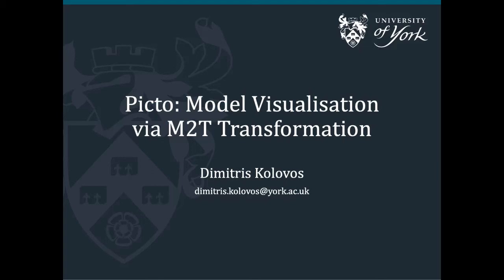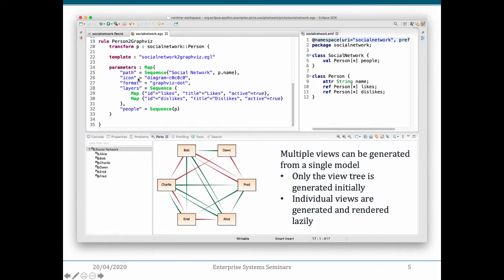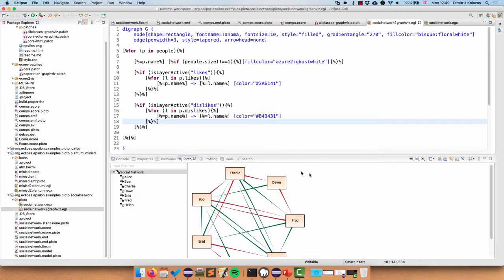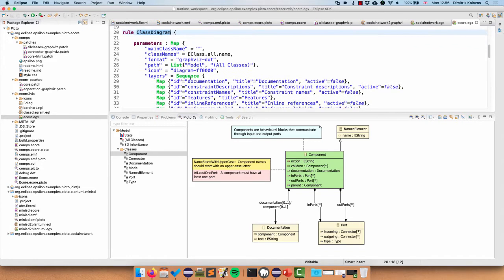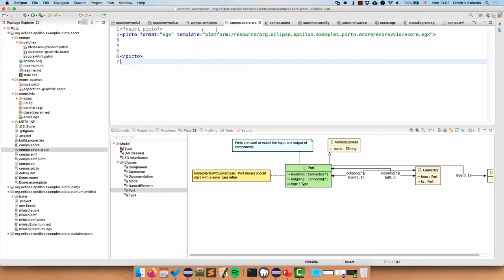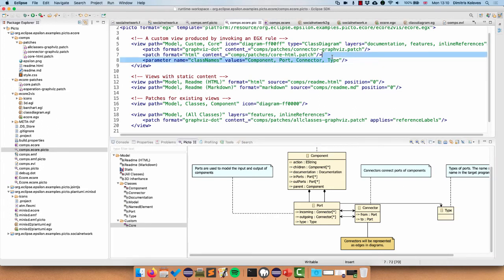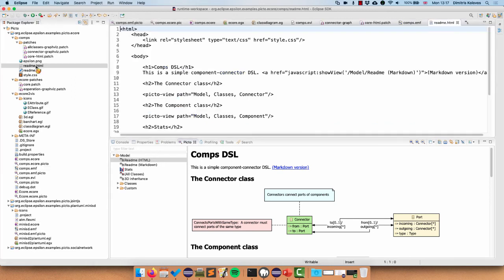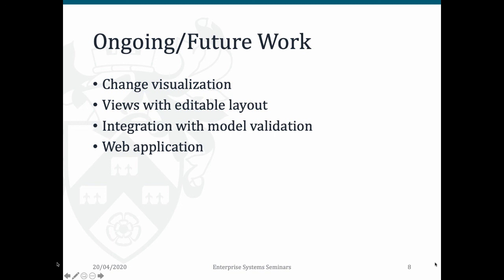Picto: Model Visualisation via M2T Transformation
Recorded presentation of the Picto Eclipse-based tool for model visualisation via model-to-text transformation